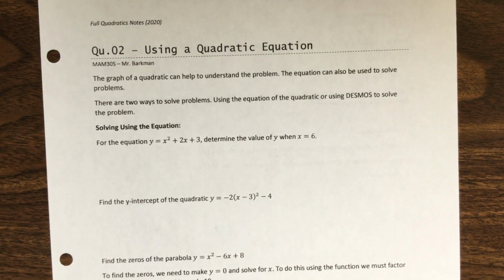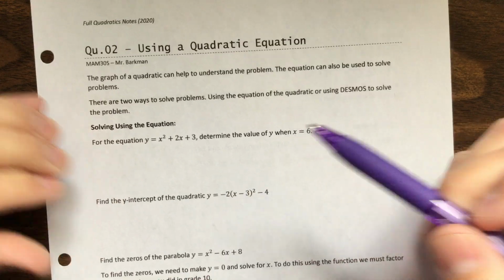Qu 02 51 Using General Form to solve for y